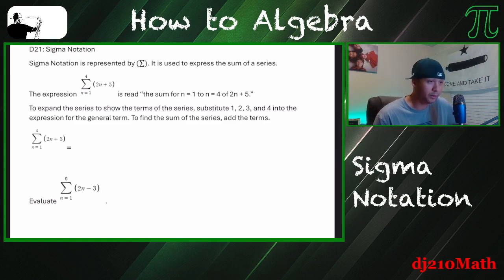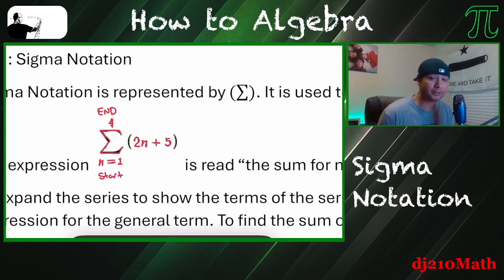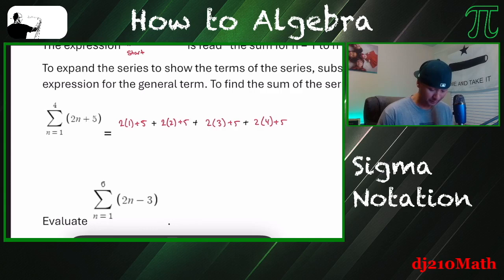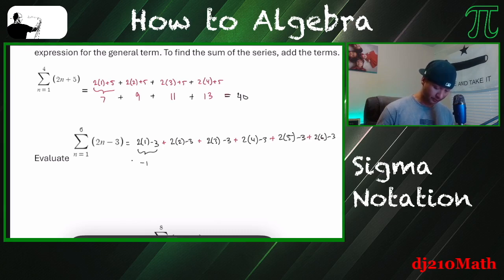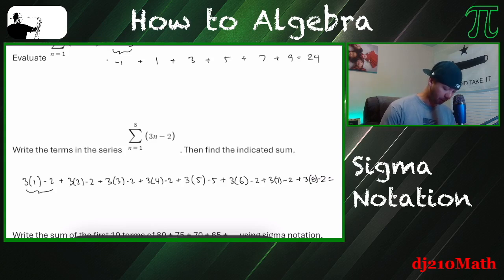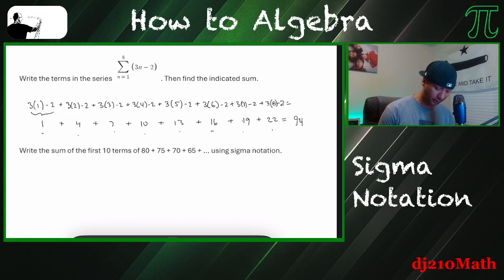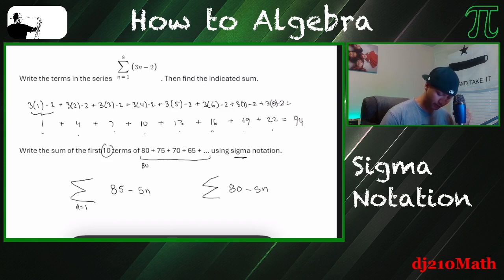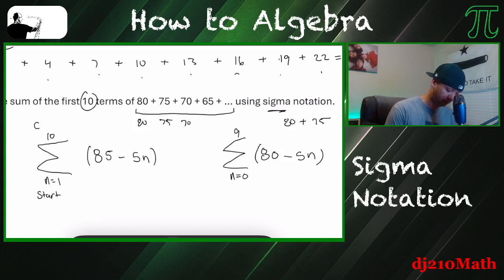Sigma Notation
This is a series I'm launching called How to Algebra.  Where I go over Algebra topics. This is episode 22.  Where I cover how to interpret the SIGMA notation, and how to expand the elements and also how to find the SUM of the first nth terms of the SUM! Let's get it!